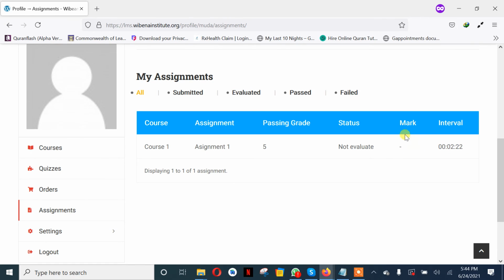Wibena LMS Student Experience